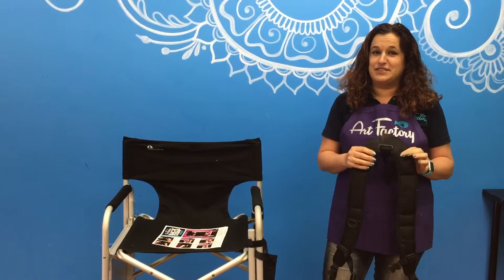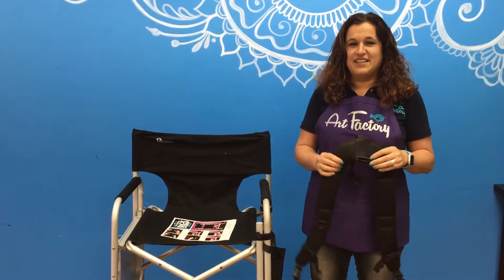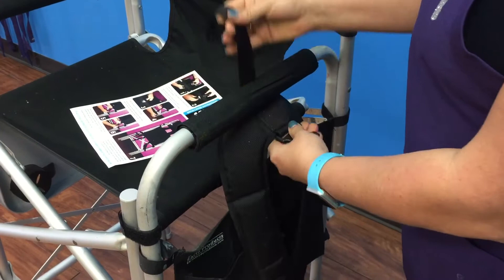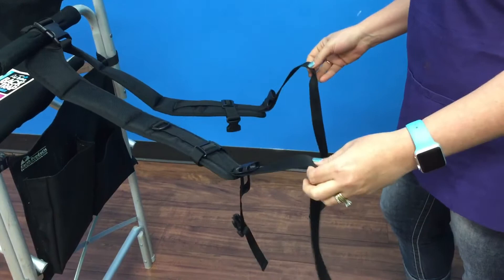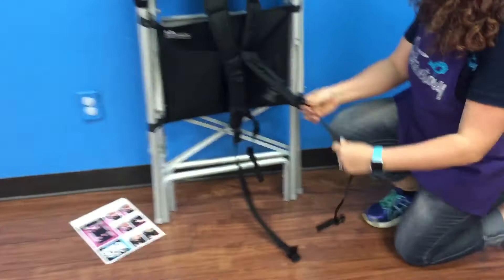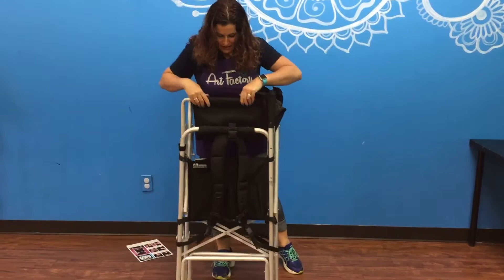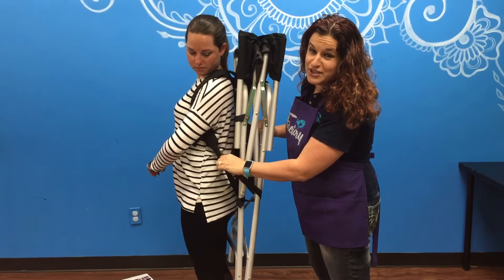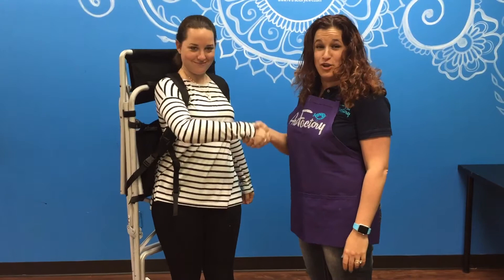Face Painting Chair Harness- Back Strap Must Have!!!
Check out Art Factory's amazing product- the face painting chair back strap! Now you can go from your car to your gig in one trip. It frees your hands up to carry your supplies, hand out business cards, or collect tips!